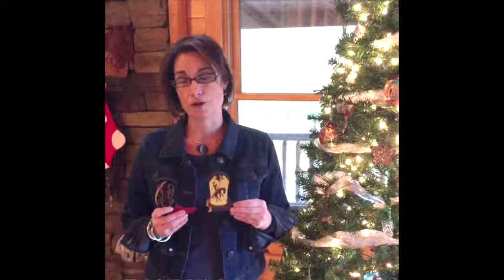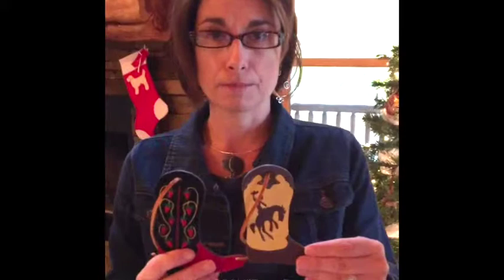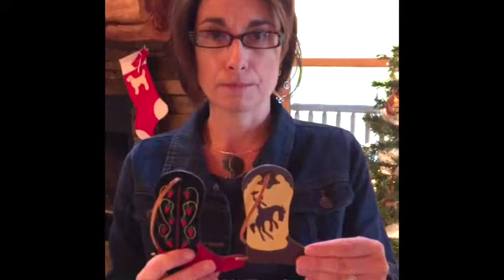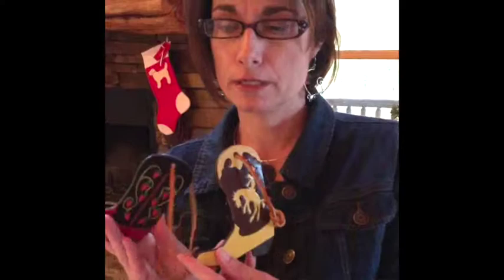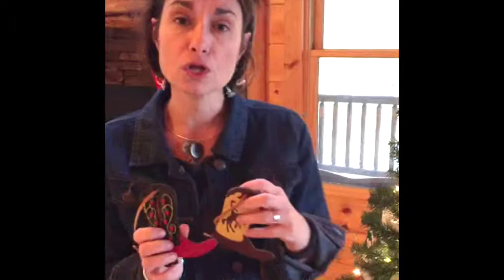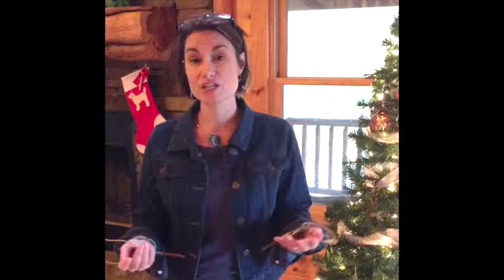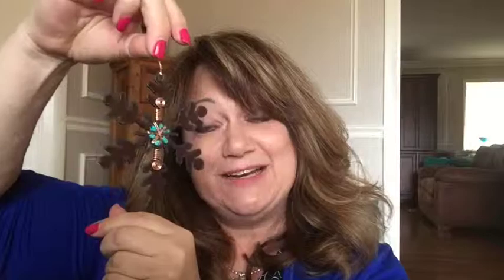Girls Night In Pajama Party - Christmas Ornaments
Favorite Christmas Ornaments with Nancy Naigle and Kelsey Browning.